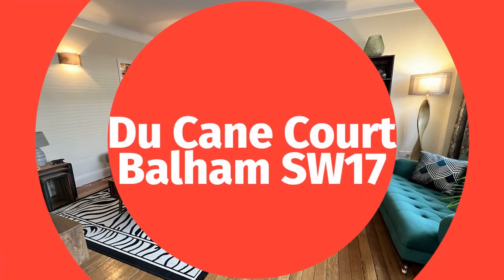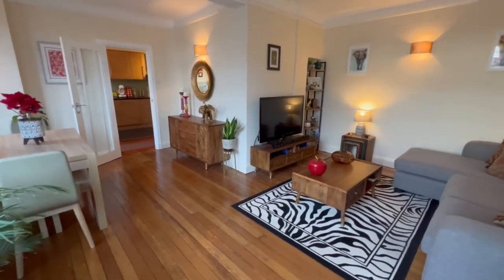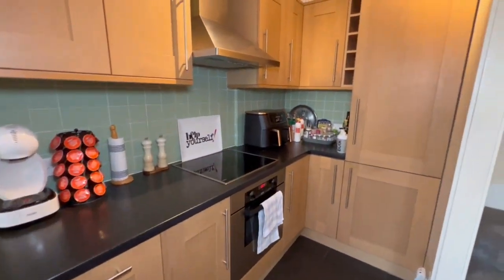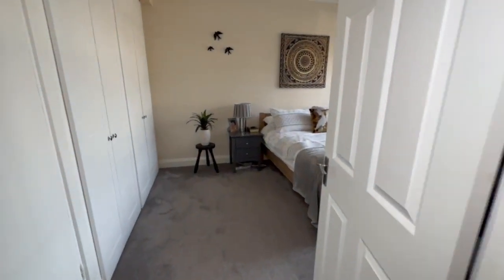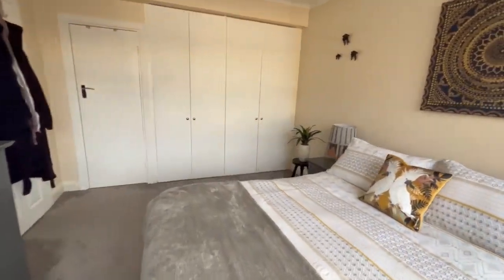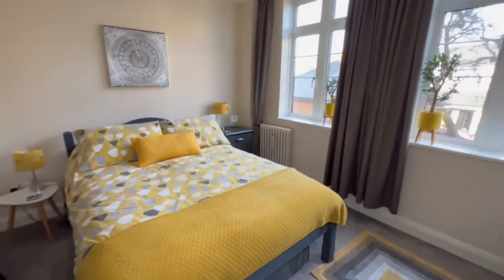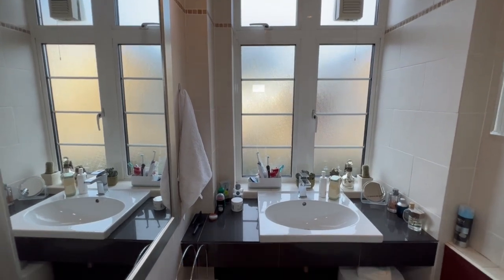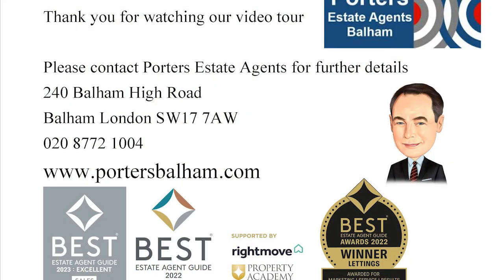Porters Estate Agents Du Cane Court split level flat for sale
An amazing two double bedroom split level maisonette that feels just like a house as you have your own private front door and you go upstairs to bed! The style and finishing touches are stunning with an amazing open plan reception/dining room, much larger than the average room. The luxury kitchen is well appointed with built in appliances and the bathroom is very modern with an additional shower room. Du Cane Court has a manned 24-hour concierge and is located just 200 metres from Balham tube and mainline station. Early internal viewing is highly recommended via Porters Estate Agents.